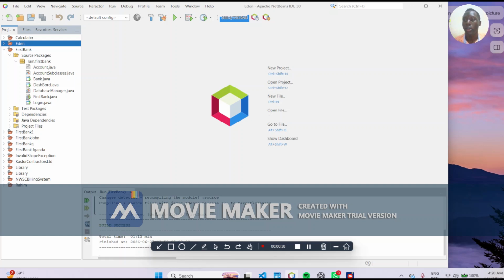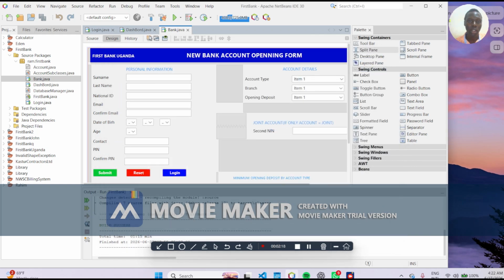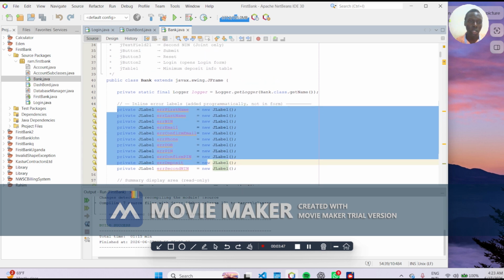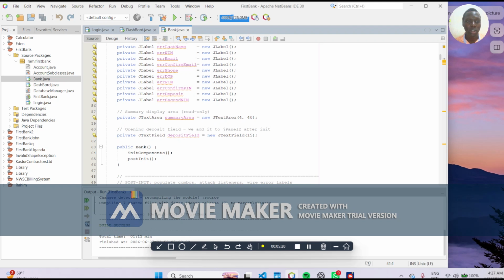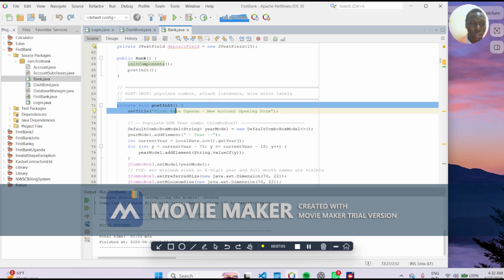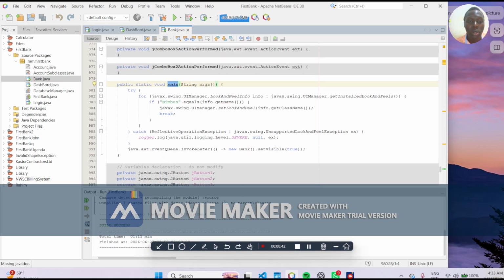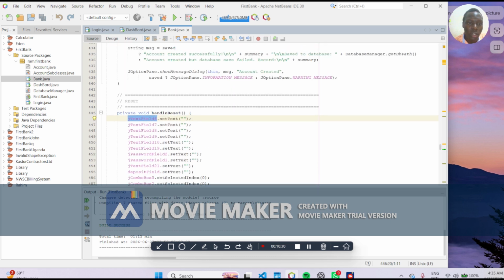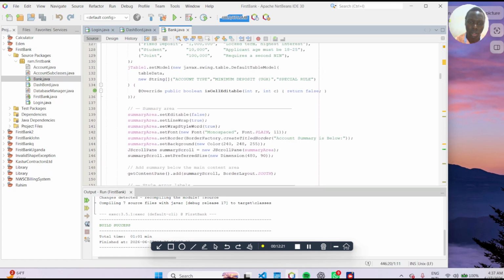Object Oriented Programming